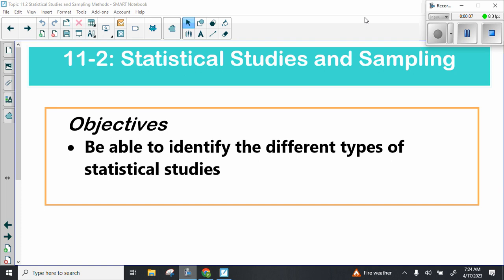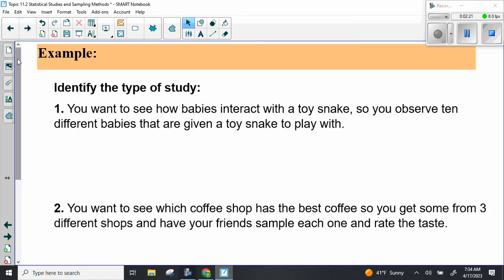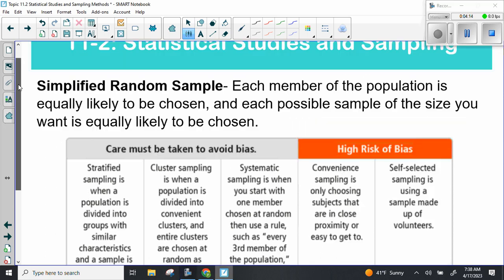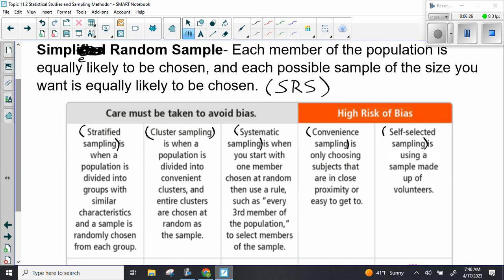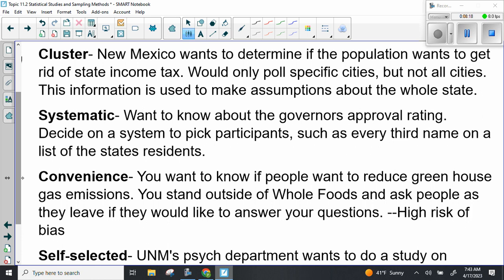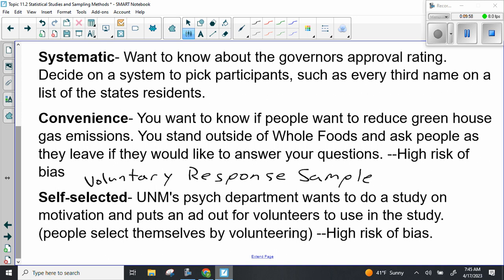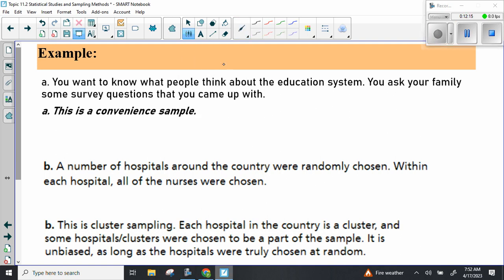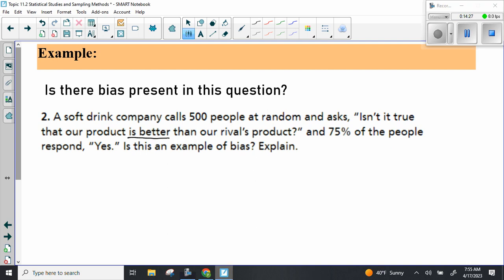Lesson 11.2 Sampling Methods